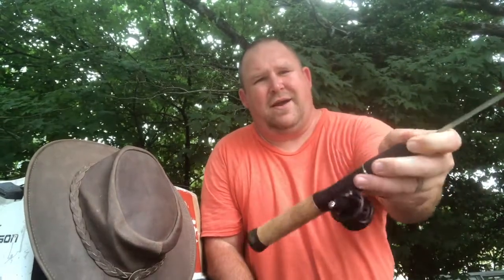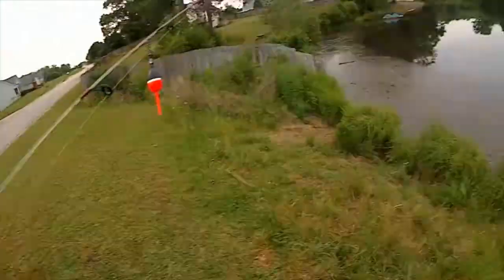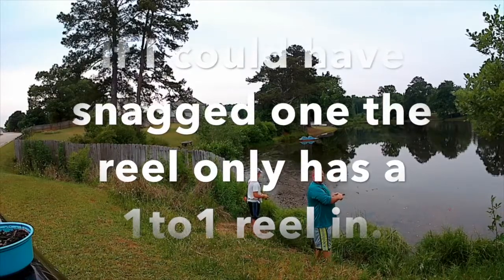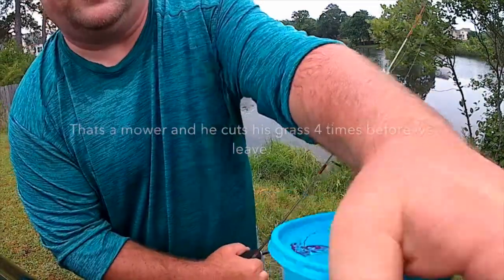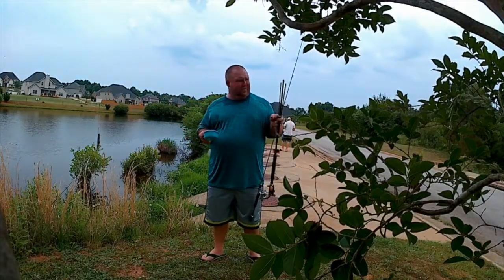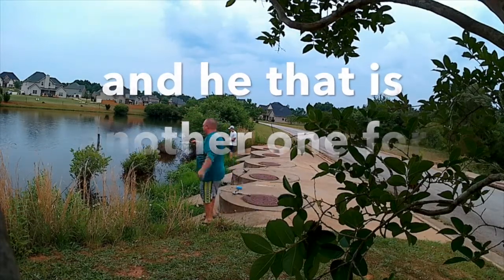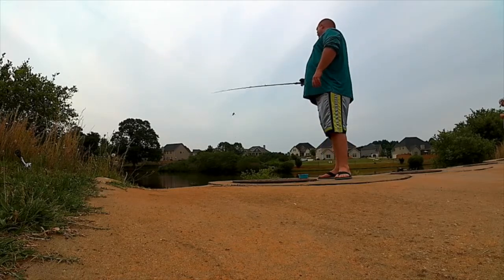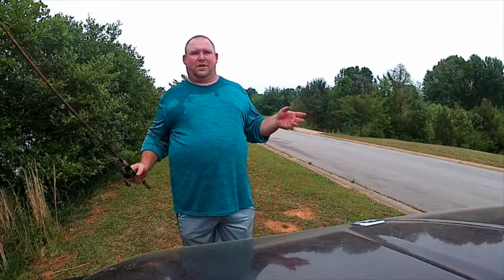Worst YouTuber ever - Mower driving me crazy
I wanted to make a video of trying out a new reel but very quickly left that idea.  Then my son out fishes me again.

Fishing and having fun with friends and family!  No fish but that is what is called fishing not catching.